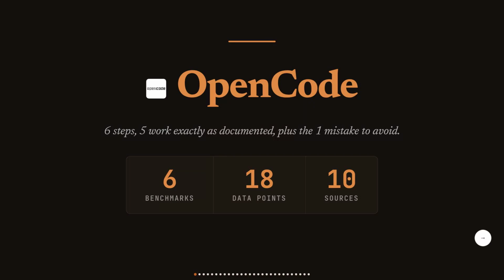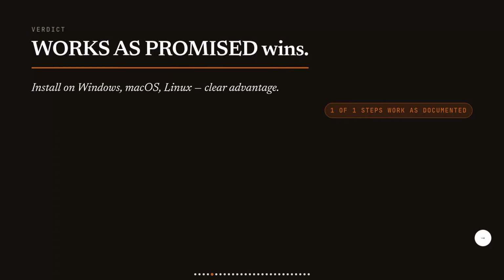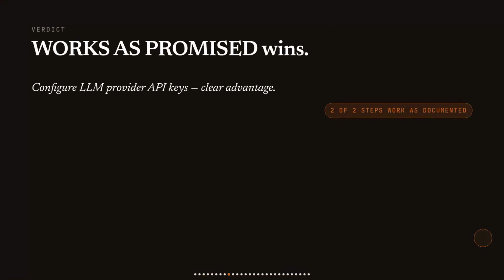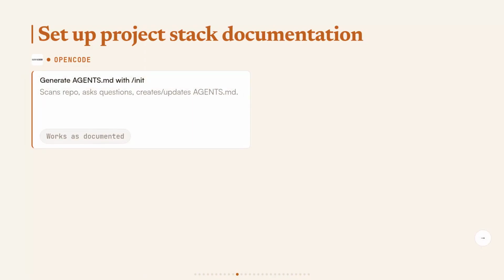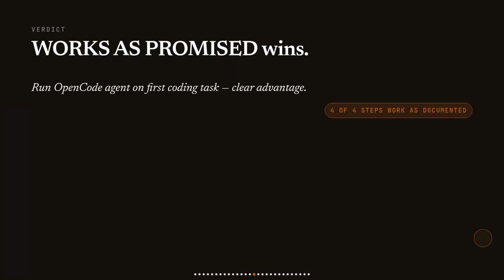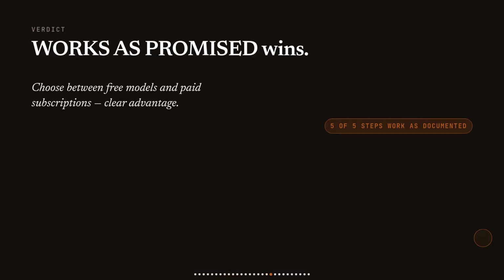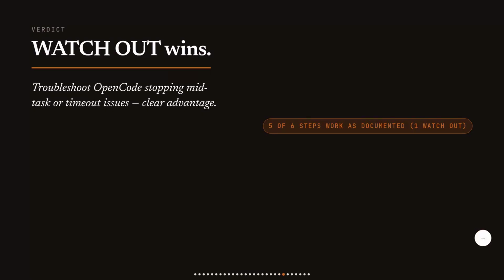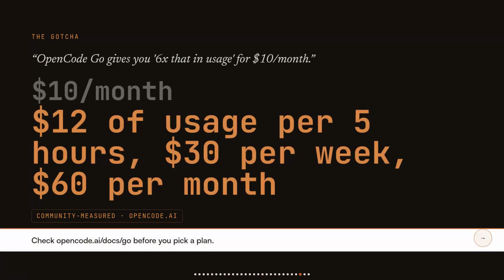OpenCode Setup: A Full Walkthrough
In this video, I walk through OpenCode setup step by step and give an honest look at how the full process actually goes. I cover installation, connecting a model provider, and running your first coding session.

The setup genuinely goes smoothly once you know the right order to configure things in. The catch is that a few settings aren't well documented, so you may need to experiment a bit.

Watch until the end to see exactly where this OpenCode setup delivers and where it falls short.